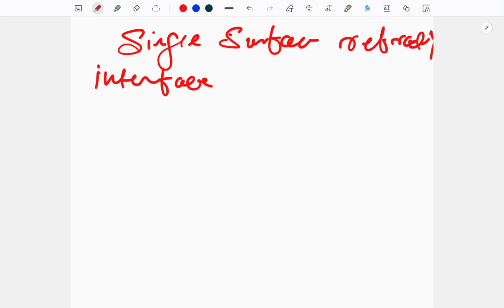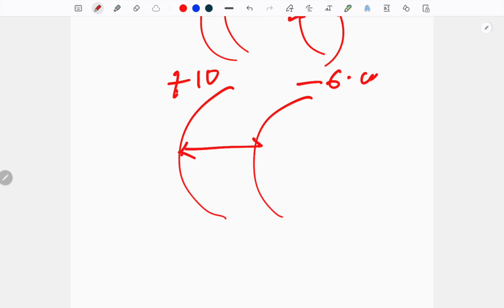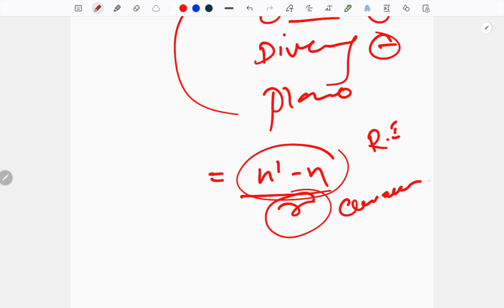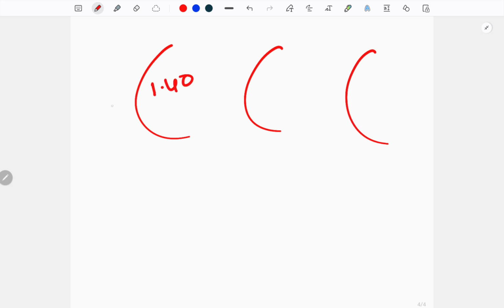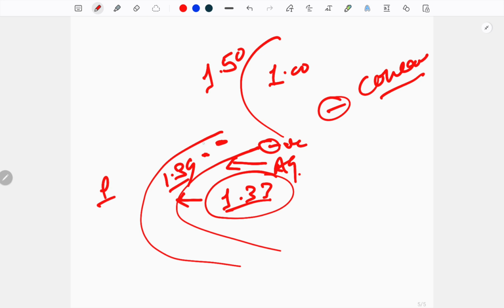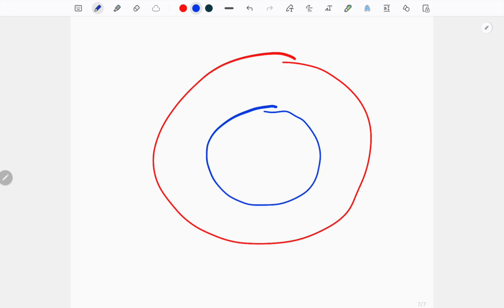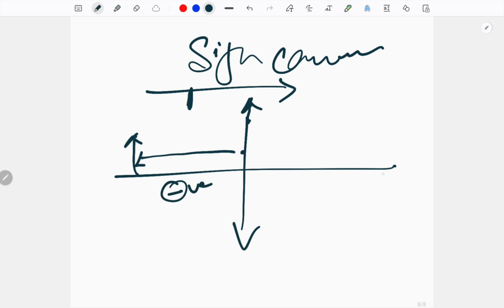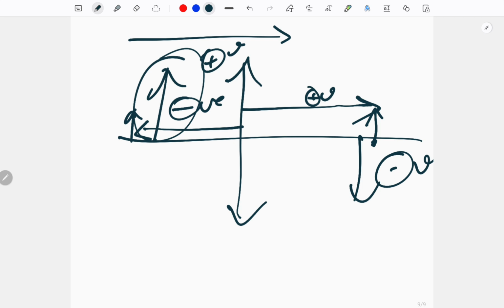Single surface refractive interface SSRI, convex surface concave surface and sign convention optics